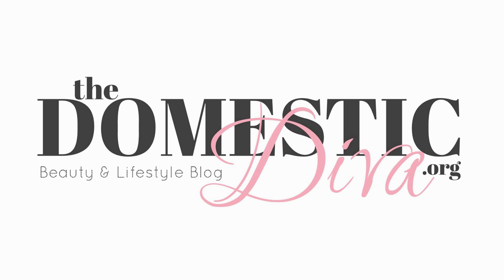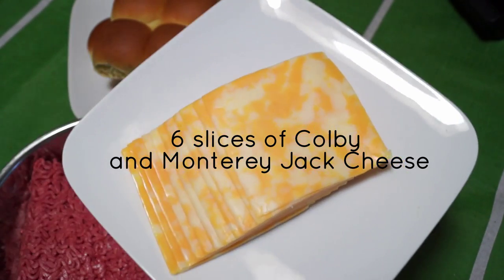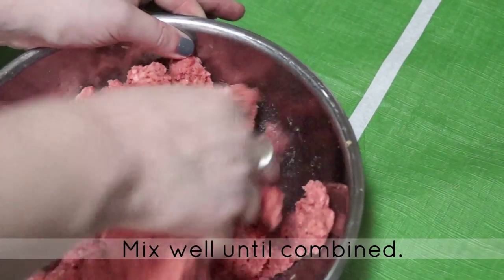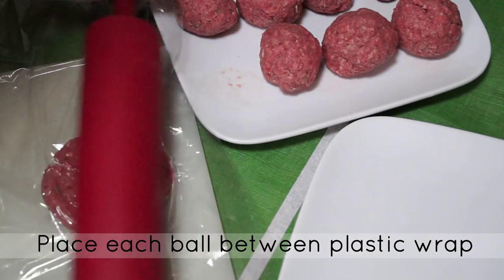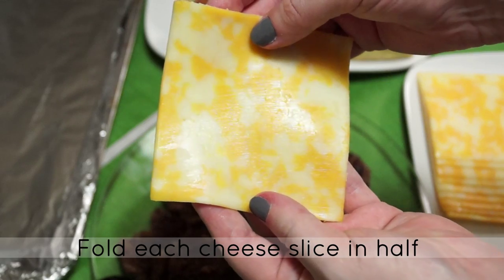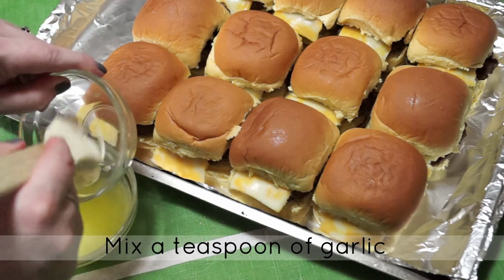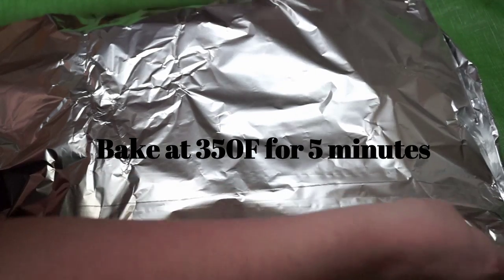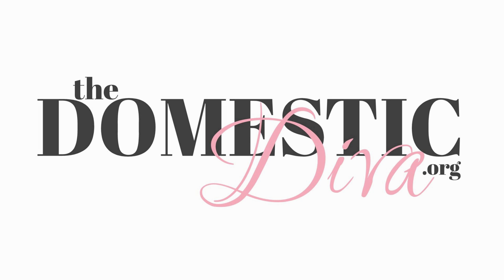Game Time Recipe: Mini Garlic Cheese Burgers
shares how to make mini garlic cheeseburgers as a part of the Walmart Moms.  For additional information about Walmart's Game Time MVP Contest plus the full recipe for these delicious mini garlic cheeseburgers, check out the blog post